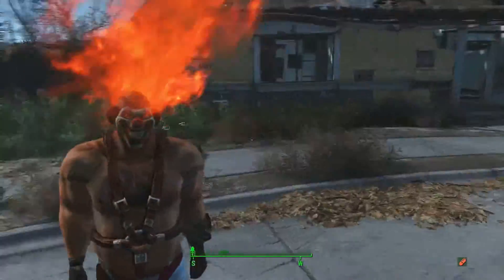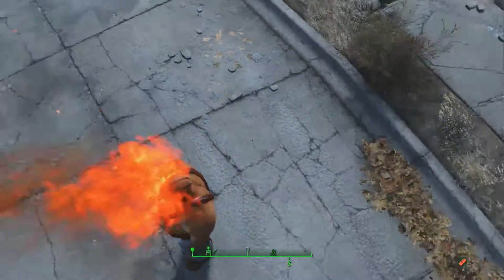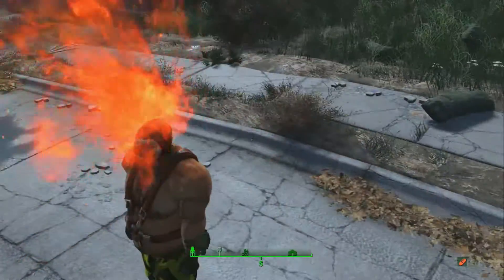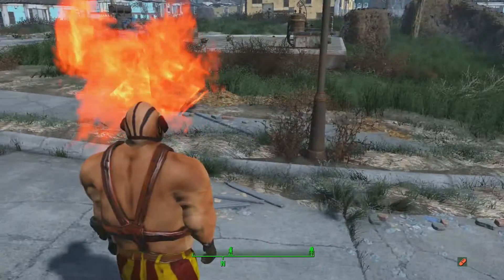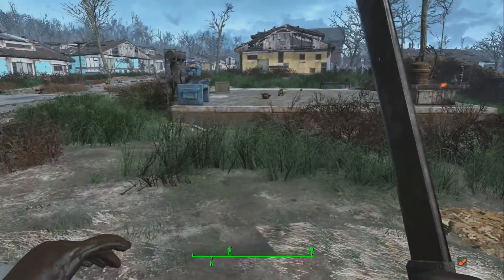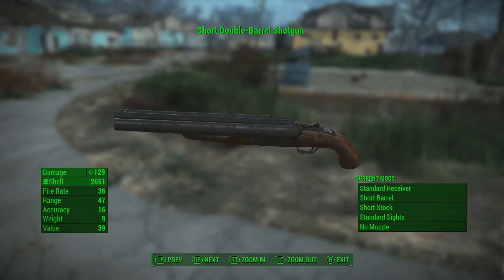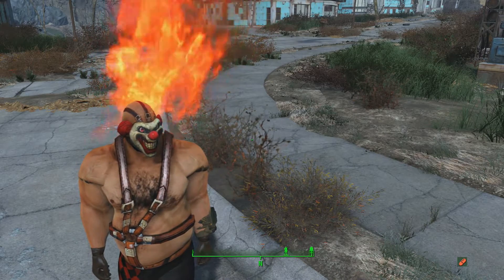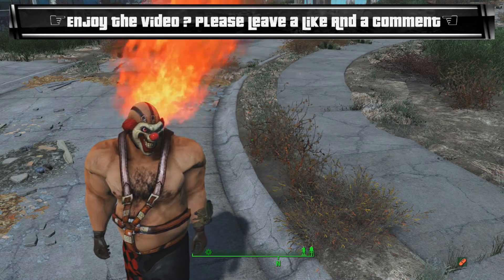Fallout 4: Twisted Metal Sweet Tooth ~MOD SHOWCASE~ /W Killerkev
What is up guys Killerkev here and today I am going to be Show casing The Twisted Metal Sweet Tooth mod in Fallout 4. Any questions leave them in the comments.